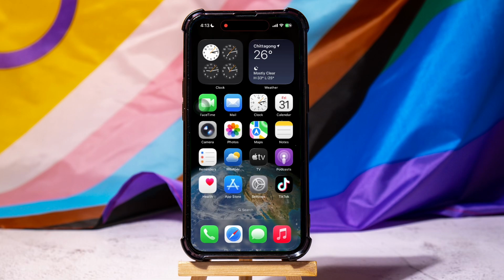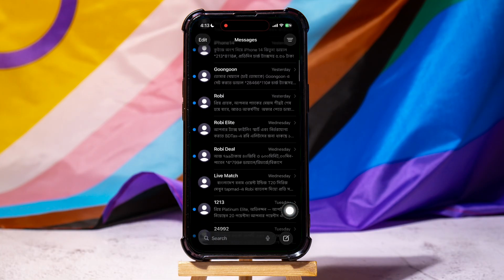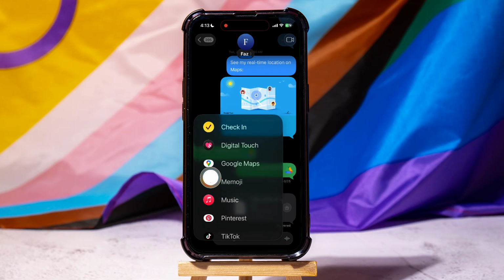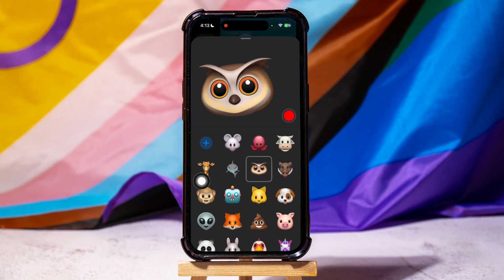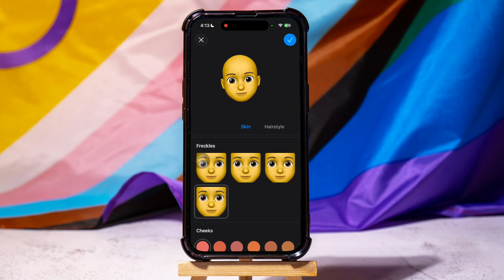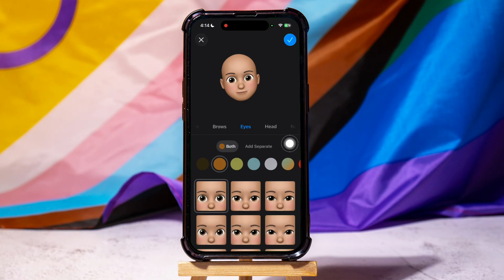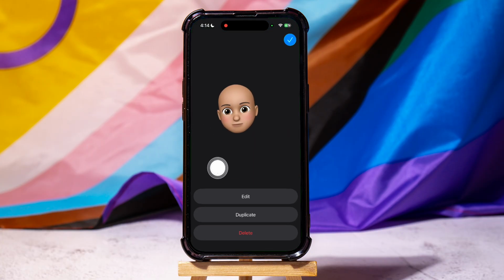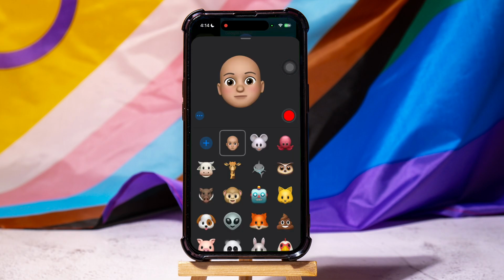How to Change iPhone Memoji 2026 (Step-By-Step Tutorial)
Here's how to customize and change your iPhone Memoji to perfectly match your style! I'll guide you through the complete process of editing your existing Memoji or creating brand new ones using your iPhone's built-in features. You'll discover how to access the Memoji editor, modify facial features, hairstyles, accessories, and clothing options to create a digital avatar that truly represents you. We'll cover everything from adjusting skin tone and eye color to adding glasses, hats, and earrings. I'll also show you how to delete old Memojis you no longer want and organize your collection. Plus, you'll learn how to use your updated Memoji in Messages, FaceTime calls, and even as your contact photo. Whether you want a subtle update or a complete makeover for your digital persona, these easy steps will have you creating the perfect Memoji in minutes. No third-party apps needed – just your iPhone's native Memoji features!